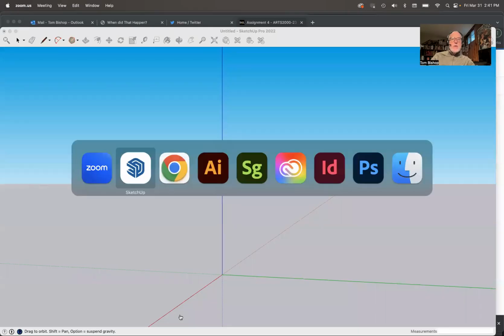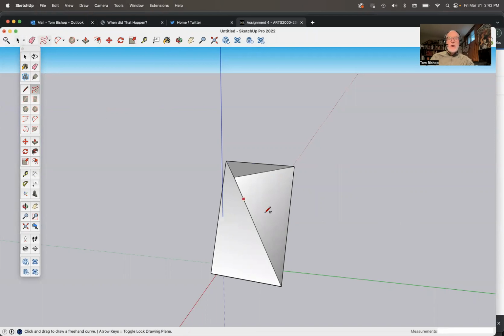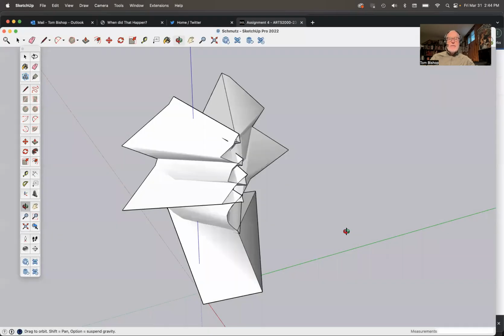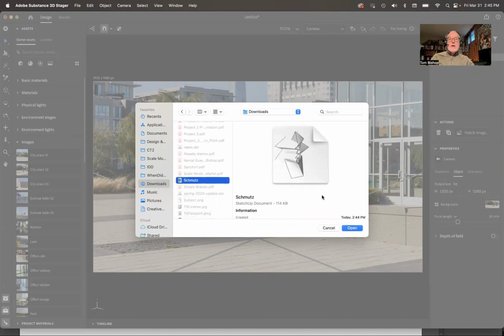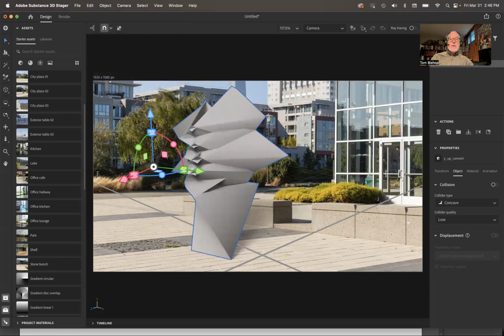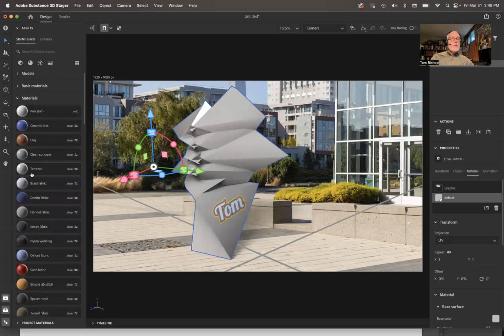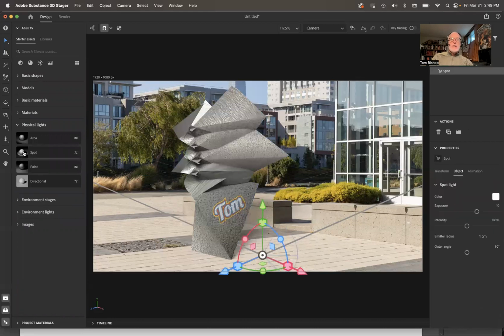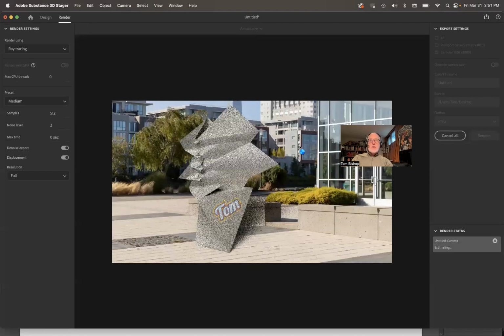Sketchup Stager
How to build something in Sketchup, import it into Stager, apply a graphic from Illustrator, and render your results.